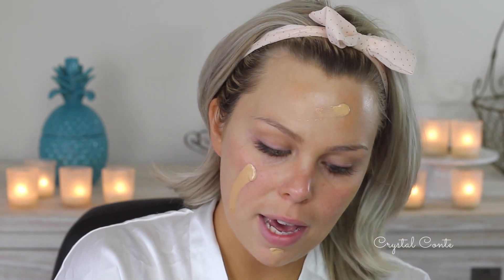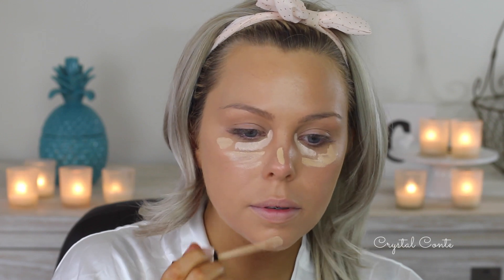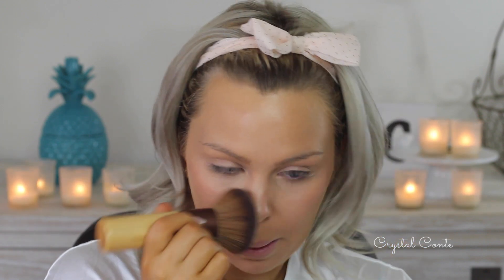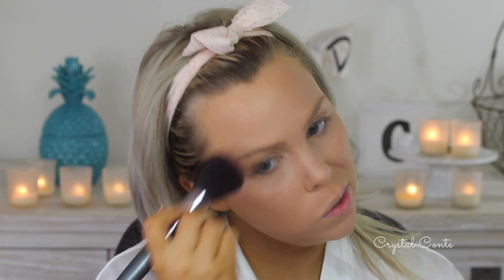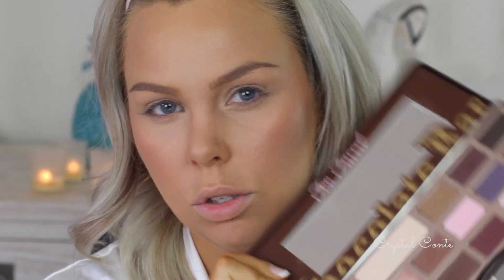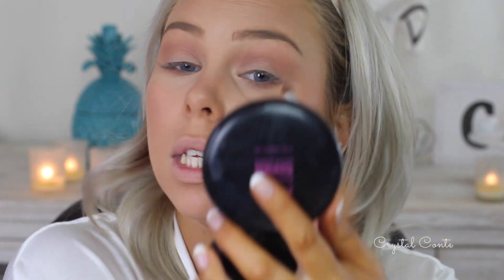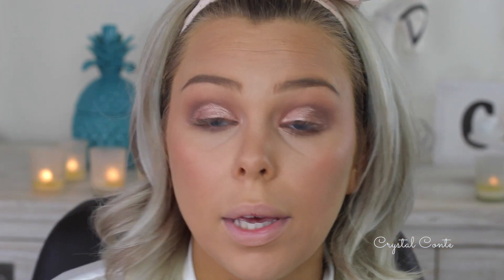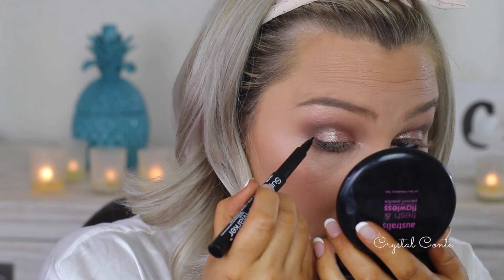Chit Chat GRWM My Birthday Makeup 2014 & Outfit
I'm SOOO sorry about all of the noise! I didn't anticipate it being this loud and I was running super late at the end so I had no choice but to keep going! I hope it doesn't bother you too much.
I LOVE how it turned out though!

Makeup Forever Primer
MC Pro Longwear Foundation in NC 35
Face of AustraliaMineral Therapy Illuminator Bronze
NARS Radiant Creamy Concealer in Vanilla
Collection Lasting Perfection Concealer in Warm Medium
Australis Fresh and Flawless Pressed Powder in Deep Natural and Darkest Brown
NYX Blush in Terracotta
Milani Baked Blush in Corolina
Anastasia Beverly Hills Dipbrow Pomade in Blonde
Australis Tint My Brow in Blonde
Lorac Behind the Scenes Eye Primer
Too Faced Chcolate Bar Palette
MAC Soft and Gentle Mineralise Skin Finish
MAC Pigment in Tan
Australis Black Pencil Eyeliner
Loreal Telescopic Mascara
MAC Lip Pencil In Sync
NYX Black Label Lipstick India
NYX Lipliner in Dolly Girl

oxo Crystal

Taylor Swift - Style

PLEASE no comments about the horse racing!